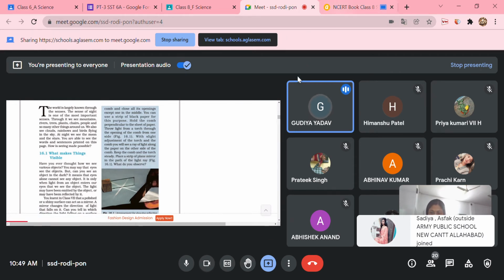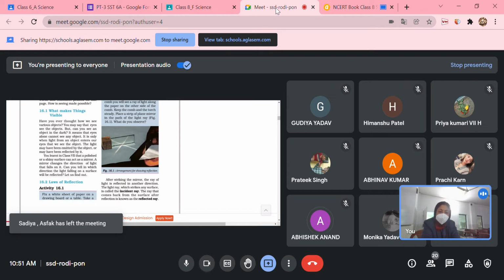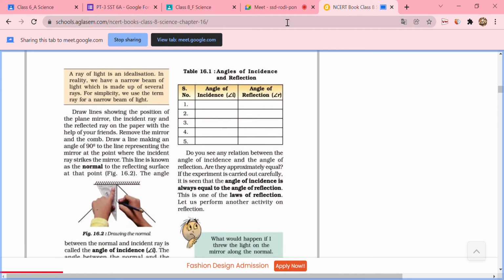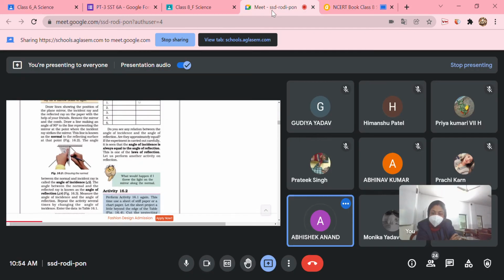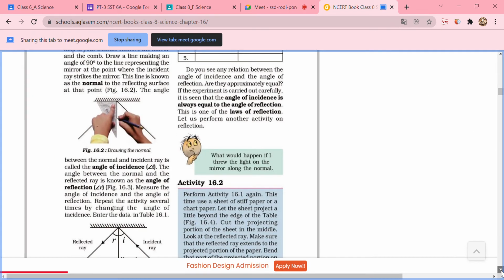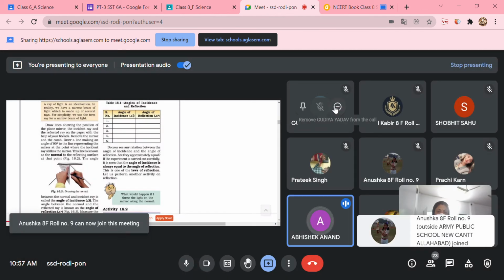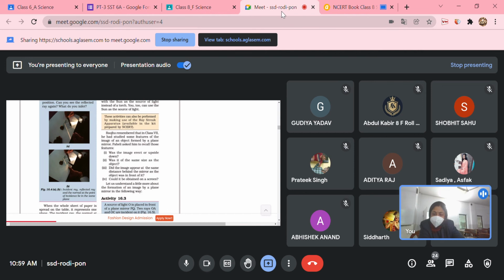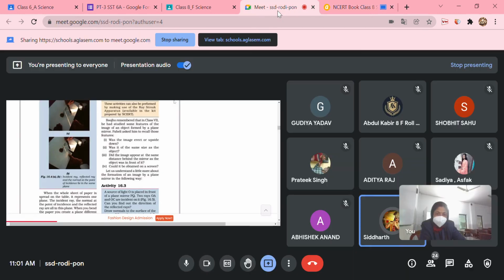CLASS-8 CHAPTER LIGHT